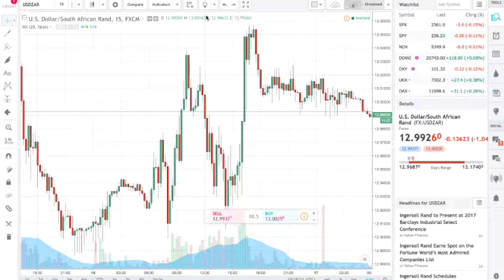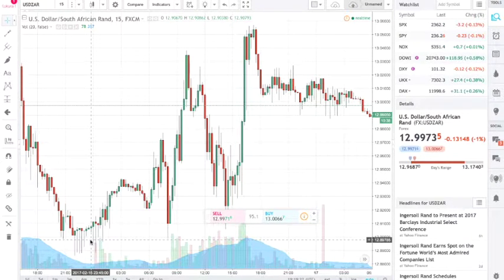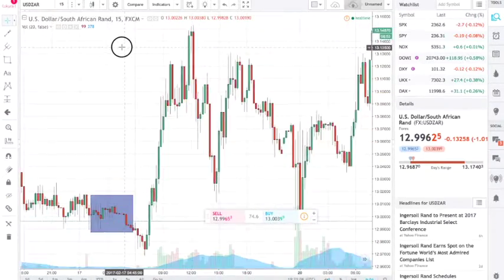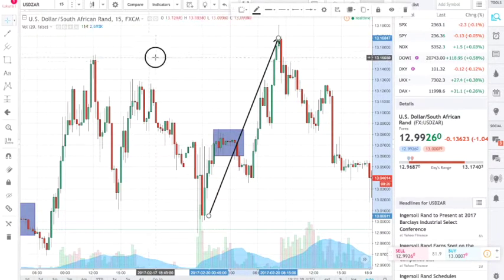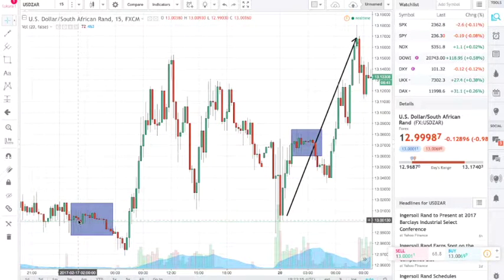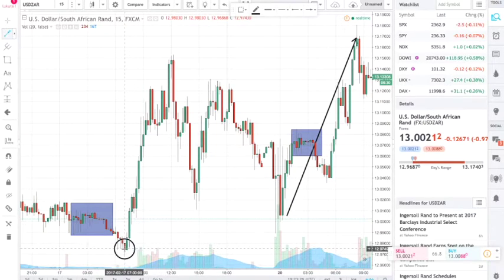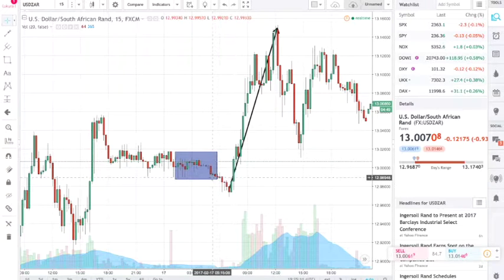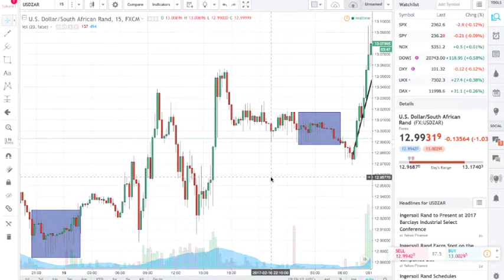South Africa Free Financial Literacy : Chart Analysis Episode 3